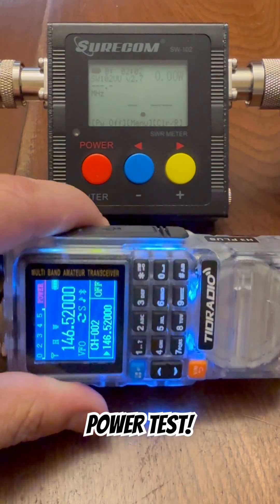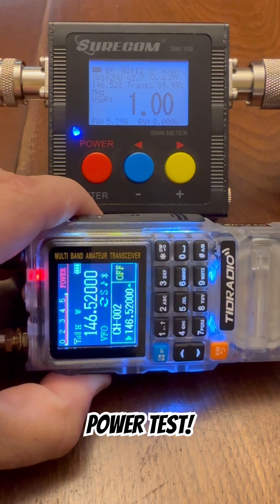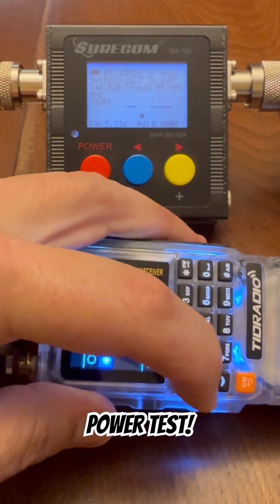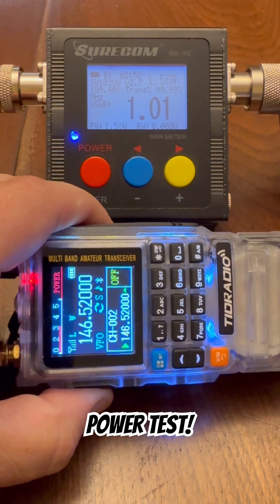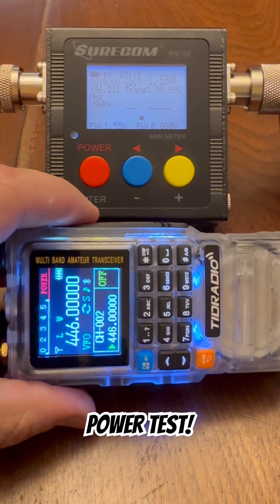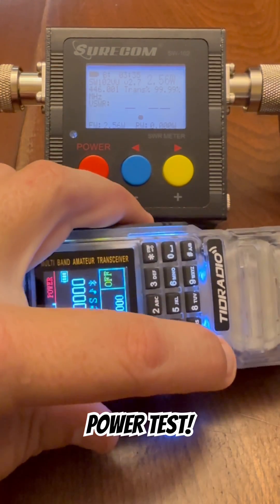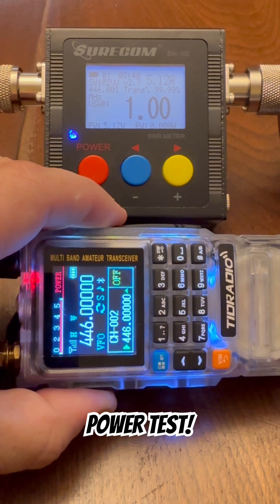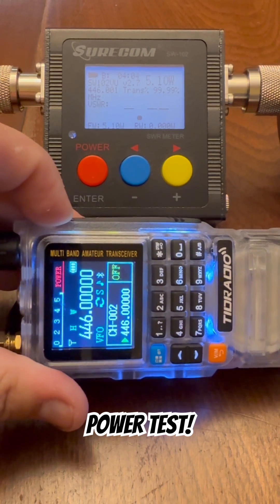TIDRadio TD-H3 Plus Dual Band Ham Radio Transmit Power Test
In this video, we put the TIDRadio TD-H3 Plus Dual Band Ham Radio to the test to see how much transmit power it really delivers on VHF (2 meters) and UHF (70 centimeters). The TD-H3 Plus has become a popular choice among ham radio operators, preppers, and off grid communication enthusiasts for its affordability, features, and compact design — but how does it actually perform under real testing conditions?

Using a Surecom SWR and power meter, we’ll measure the true output power of the TIDRadio TD-H3 Plus to find out if it meets expectations for both amateur radio and emergency communications use. I’ll break down the test results, compare them to manufacturer claims, and discuss whether this dual band handheld radio (HT) is a good option for your off grid communication setup or ham radio go bag.

If you’re interested in ham radio performance testing, portable two-way radios, or reliable communication gear for outdoor or emergency use, this is a video you won’t want to miss.